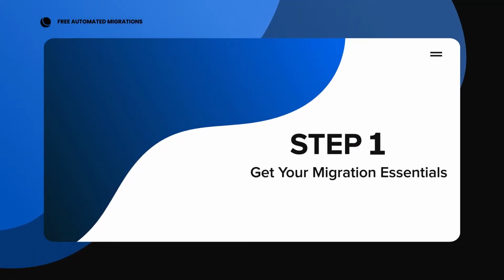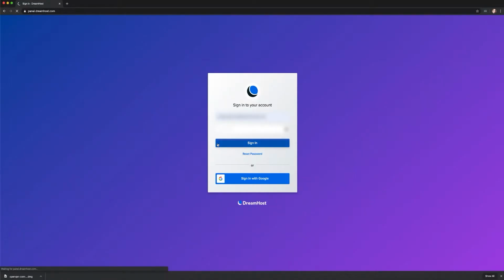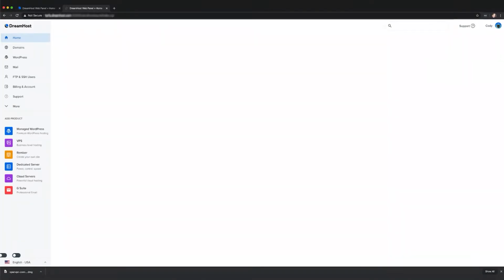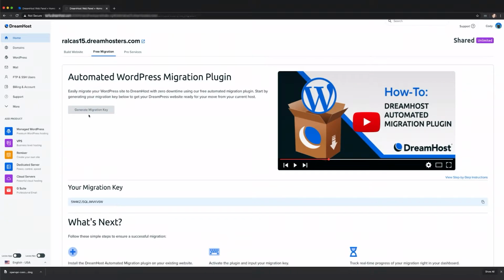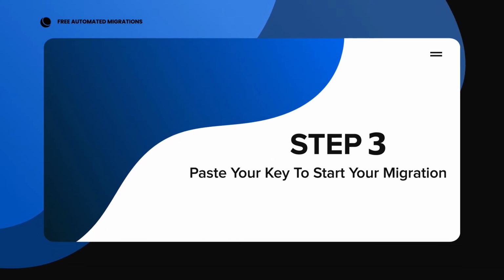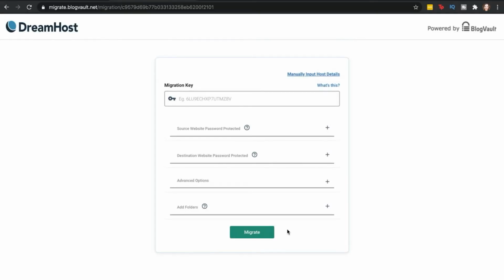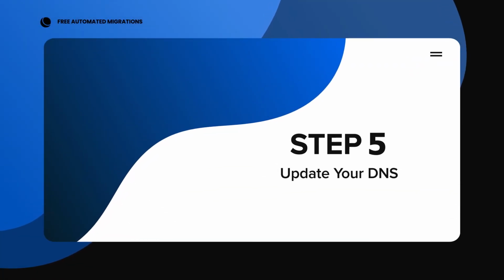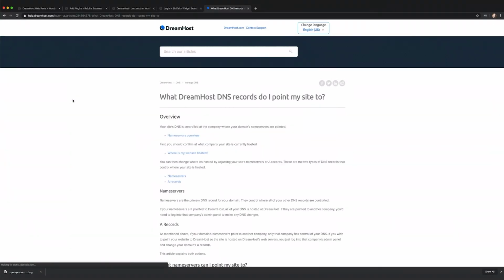How To Move Your Website To A New Host - With a DreamHost Shared Hosting Plan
Move your WordPress site to a new host with our fast and free plugin. Simply sign up for a new hosting plan and then click on the free migration button, copy your key code and start your move immediately!

to get started today.

Migrating your WordPress site to a new host should be easy.

That’s why at DreamHost we provide our customers with a free and simple plugin that eliminates much of the technical work that typically comes with moving a WordPress site.

Follow along this video to migrate your WordPress site to DreamHost in 5 easy steps!

Step 1: Get Your Migration Essentials

Once you’ve signed up for a WordPress hosting plan, you’re just a few steps away from moving your website over!

To start, log in to your DreamHost panel and go to the Migration tab. From there, you’ll need to generate your unique migration key which includes all the information our system needs to move your site’s files and databases. Make sure to leave this page open!

Step 2: Install & Activate the Migration Plugin

Next you’ll need to log into your existing site’s WordPress dashboard and install and activate the free DreamHost Automated Migration plugin.

Step 3: Paste Your Key to Start Your Migration

Now that you have the plugin installed, select DreamHost Automated Migration from the left navigation menu and add your migration key that you generated in your DreamHost dashboard.

Step 4: Track Your Migration Progress

Sit back, relax and let our plugin, powered by BlogVault, do the work. You can watch the progress or simply wait for your email confirmation.

Step 5: Update Your DNS

Once your migration is complete, you’ll need to update your domain to point to your newly migrated site at DreamHost.  and that’s. it!

WordPress and DreamHost are a perfect match, and we can’t wait for you to experience it for yourself.